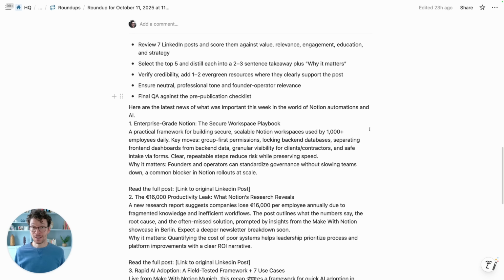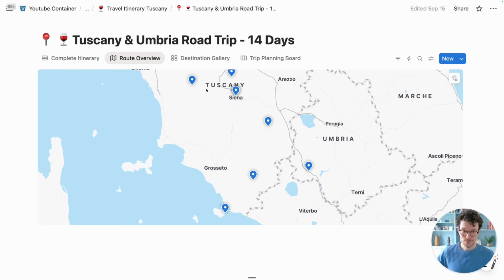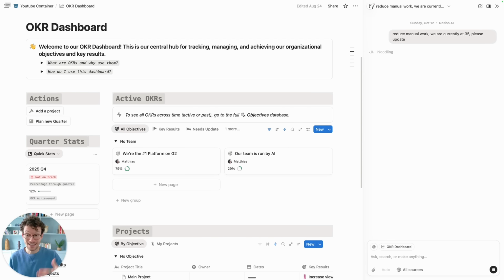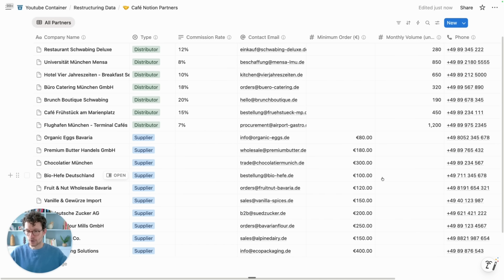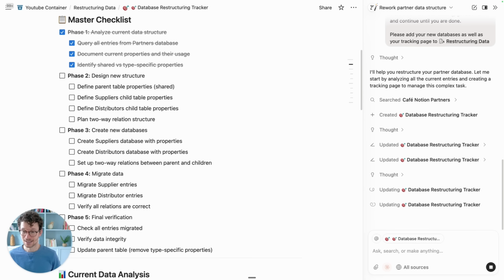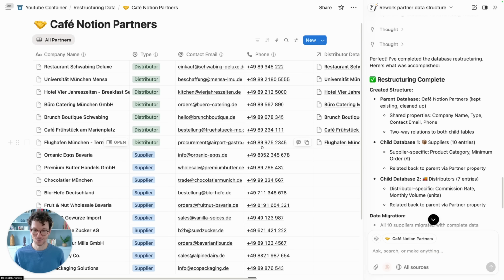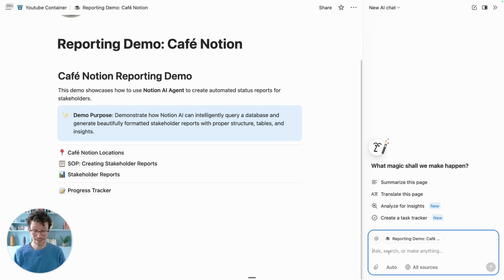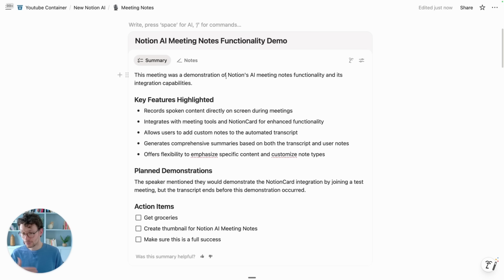7 Must-Know Use Cases For The New Notion Agents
Here's how to do real work with Notion AI.

Notion recently announced one of its biggest updates ever with Notion Agents, marking the beginning of Notion 3.0.

While the hype is real, the biggest challenge with any new AI tool is figuring out where it creates tangible value versus where it's just a distraction.

How do you move beyond simple prompts like "add this to my to-do list" and leverage AI to solve real business problems, streamline complex workflows, and save significant amounts of time?

As a Notion consultant, I've already started putting Agents to the test in real-world client scenarios, and the results are game-changing.

In this video, I share seven of my favourite, battle-tested use cases for Notion Agents that go far beyond the basics.

These are practical examples from our consulting work that you can implement in your own workspace today.

We'll cover everything from automating recurring document formatting and instantly creating structured databases from real-world knowledge, to completely overhauling and migrating your data architecture - a task that used to take days.

I'll also share a bonus trick to get the Agent to process large amounts of data without pausing every few entries, a common frustration for power users.

The final use case is my absolute favourite, detailing how we're using Notion Agents to automate complex stakeholder reporting, a process that is set to save one of our clients thousands of hours of manual work over the next few months.

Chapters:
00:00 Intro
00:54 Recurring Formatting
02:30 Structured Data from Real-Life Knowledge
03:56 Avoid Double Data Entry
05:20 Streamline Reporting
08:21 Reworking Large Databases
11:11 Bonus Tip
15:51 Extract Tasks from Meeting Notes
16:58 Automate Stakeholder Reporting
22:02 Outro